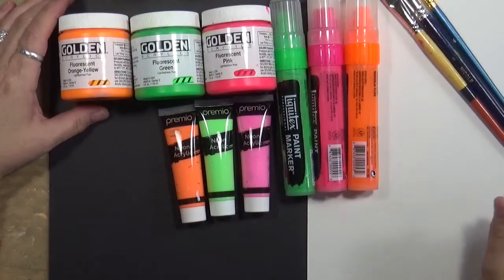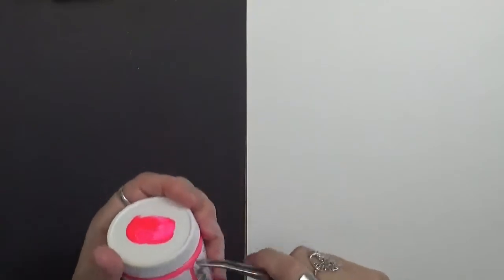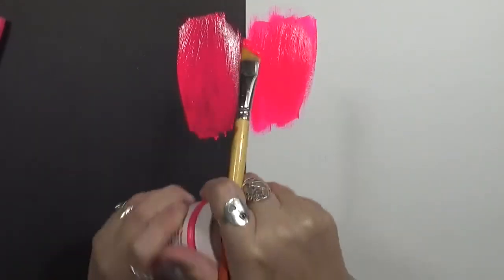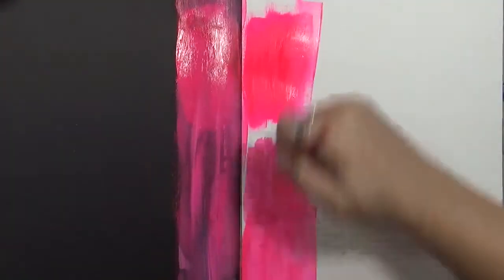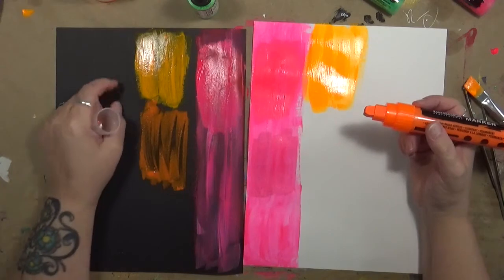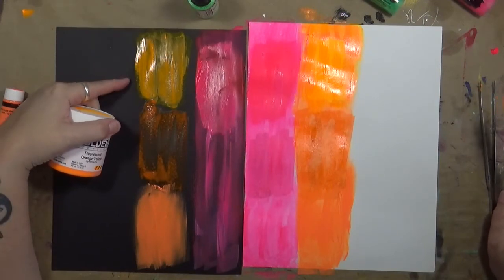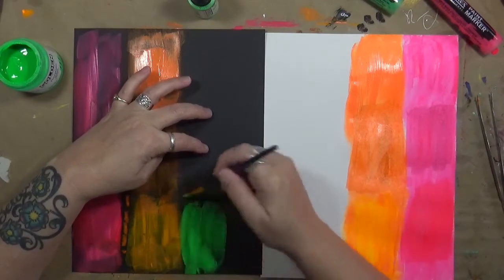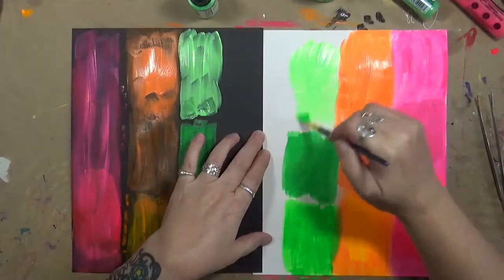My Creative Year - Review October